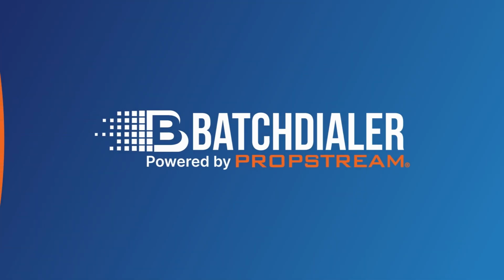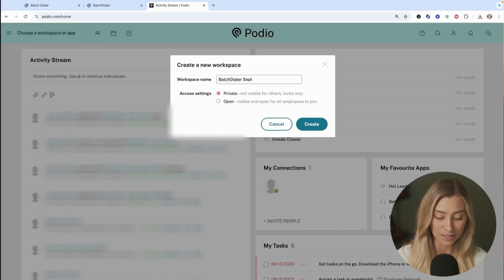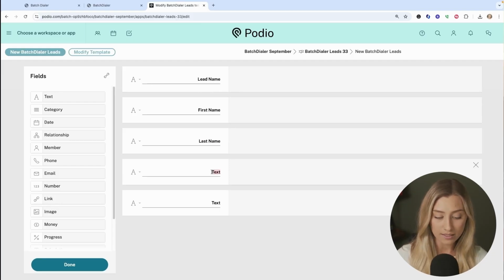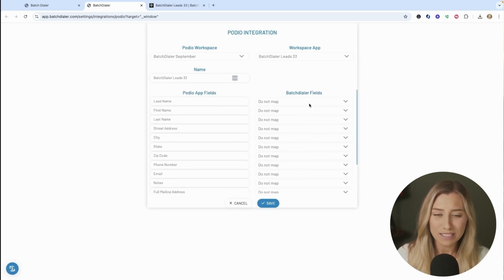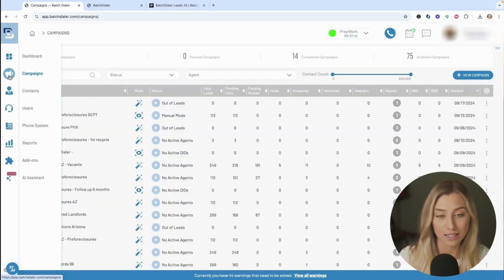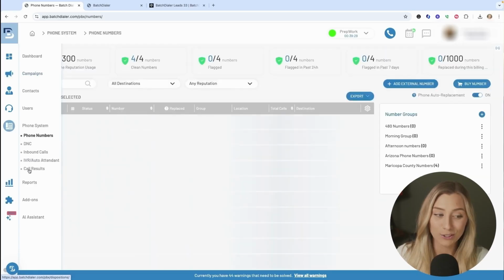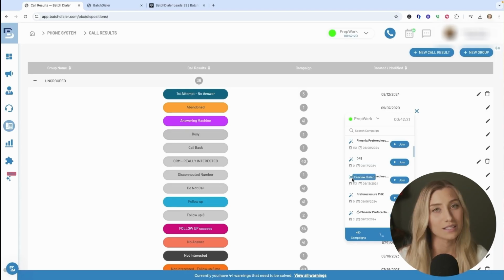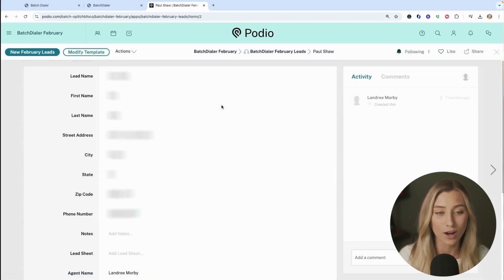How to Integrate Podio with BatchDialer | Step-by-Step Tutorial for Real Estate Investors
In this video, we’re diving deep into how to integrate Podio with BatchDialer — step-by-step!

If you’re a real estate investor, agent, or wholesaler using both Podio and BatchDialer, this tutorial will help you connect the two platforms seamlessly so you can automate lead management, sync data, and stay organized — all without the headache.

Follow PropStream on TikTok: @propstream_official